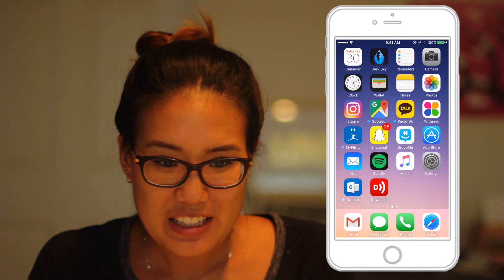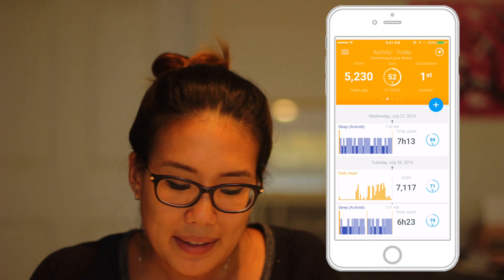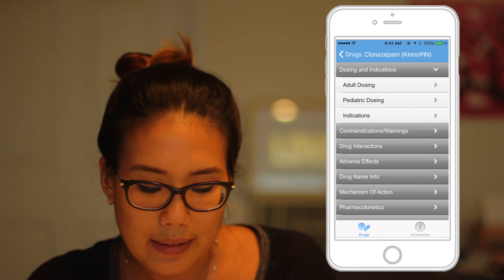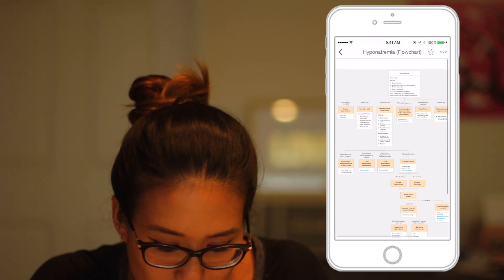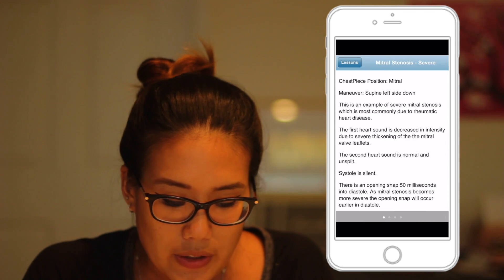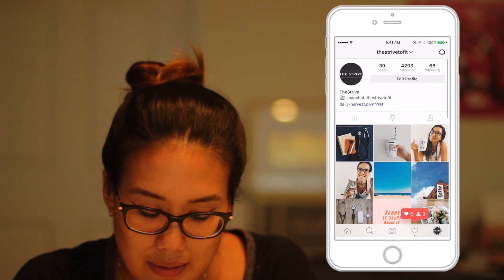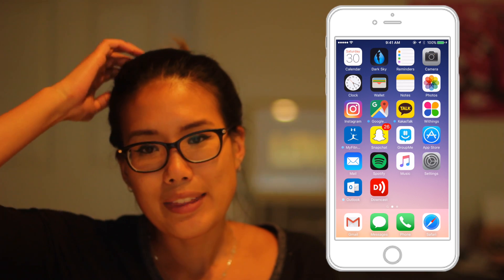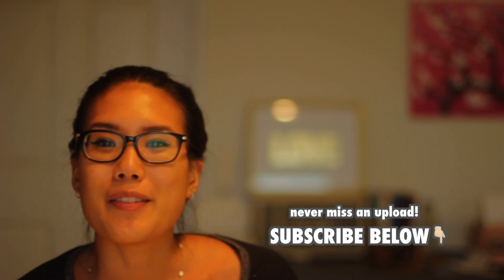Apps I Use in Med School | What's In My iPhone Med School Edition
Med school can be really hard sometimes. But with smartphones and apps, life in med school can be made just a little bit easier. In this video, I talk about the apps I use in med school and at the hospital. I break it down into four different categories: productivity apps, med school related apps, social media apps, and finally music and podcasts apps.

In med school staying productive is a MUST. Here are the apps I use for PRODUCTIVITY:
1. CALENDAR (I use the native/stock version)

2. EMAIL
Outlook for school/professional email

3. Sleep Cycle

4. Withings App

MED SCHOOL APPS
1. Lexicomp

2. Micromedex

3. UpToDate

4. AgileMD

SOCIAL MEDIA APPS:
1. Instagram

2. Snapchat

3. KakaoTalk

4. GroupMe

5. WhatsApp

MUSIC AND PODCASTS:
1. Spotify

2. Podcast

Mailing Address:
Jamie L.